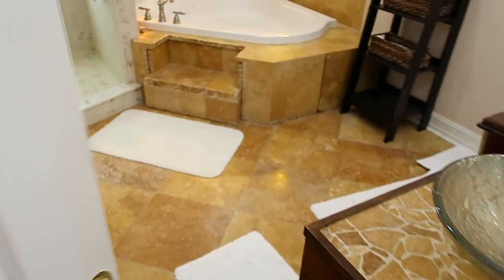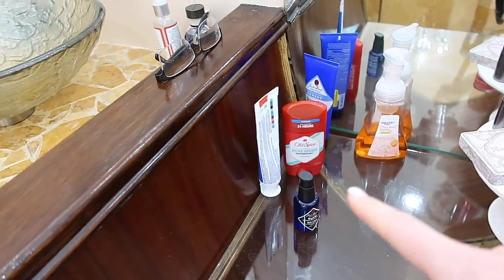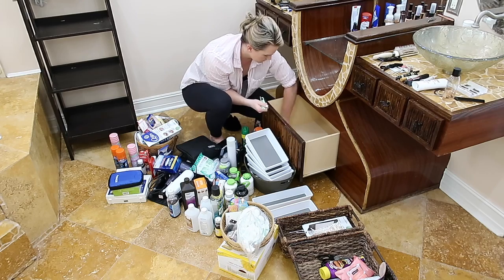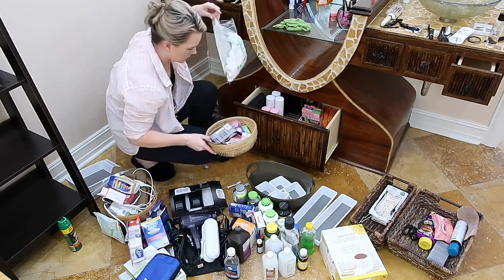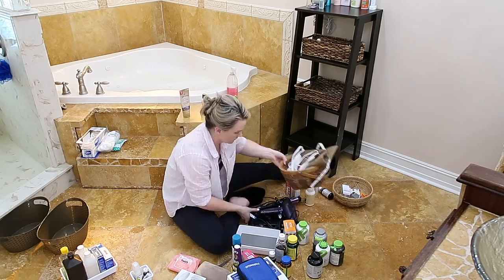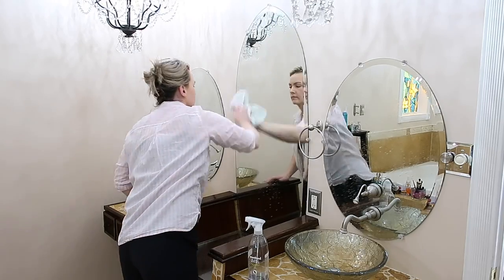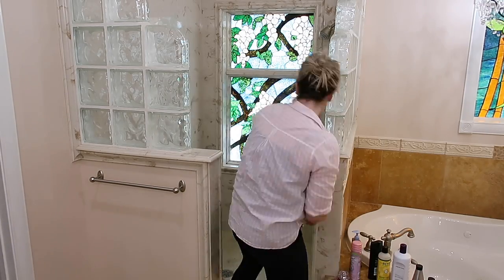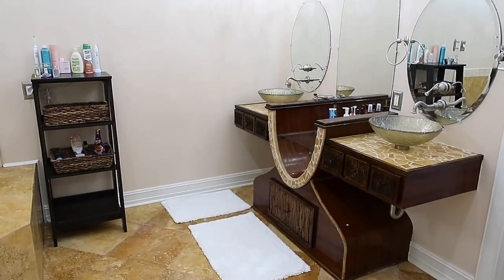CLEAN DECLUTTER + ORGANIZE MY MASTER BATHROOM // Amanda Sandefur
Hello everyone, welcome to another declutter and clean with me. Today I'm working on getting my bathroom organized and cleaned, there are some challenges because of the setup of the bathroom but overall i'm very happy with how everything turned out.
If you need some organization and decluttering motivation I've got it for ya.

This video is in collaboration with Kasi Calhoun from Losing it with Kasi, she has some amazing cleaning content be sure to check out her channel!